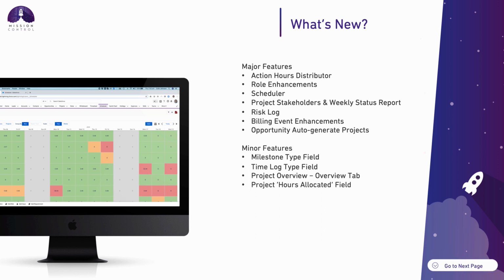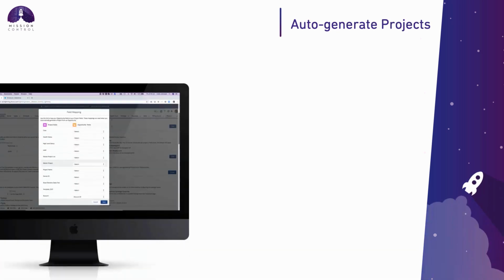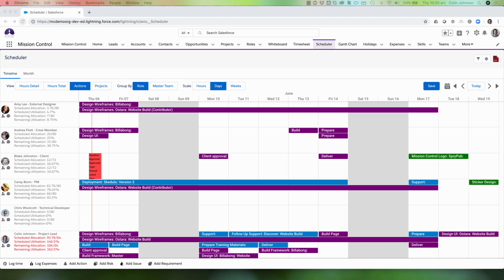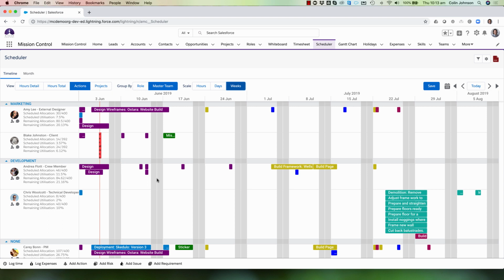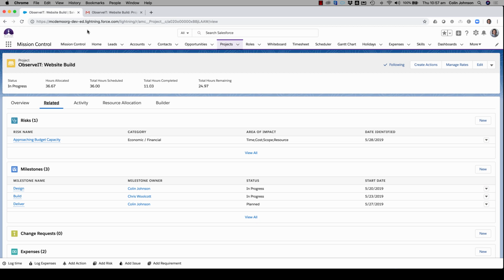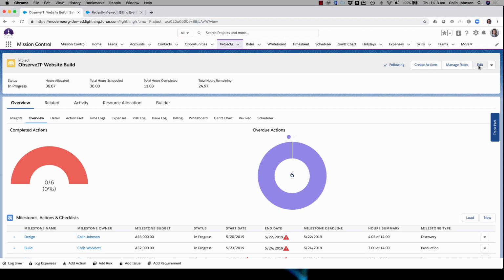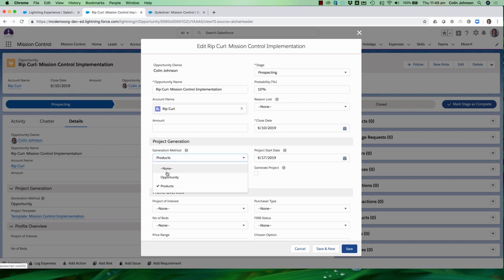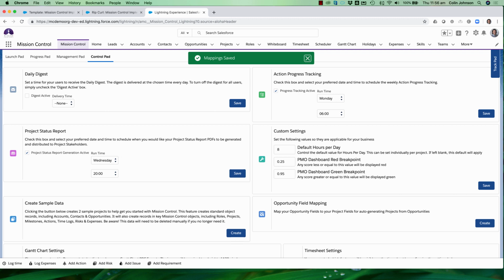Mission Control - What's New Webinar Version 1.50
Mission Control - Your Project Management Command Center.
Check out all of the latest features being released on the 7th June 2019.